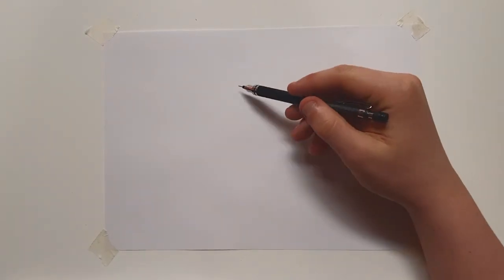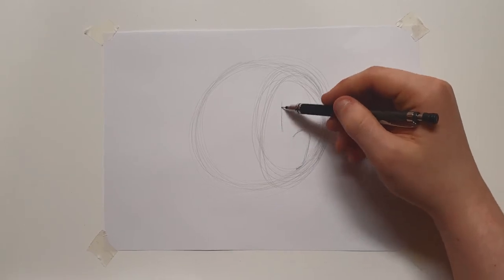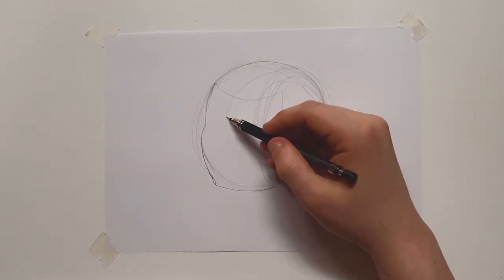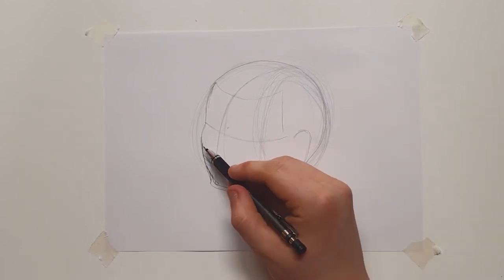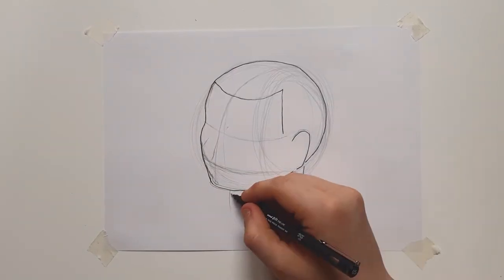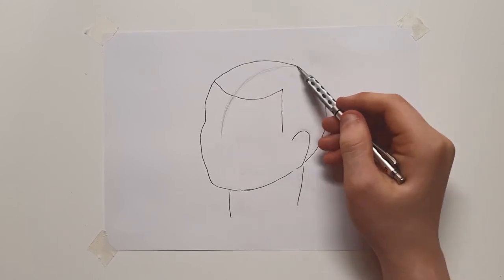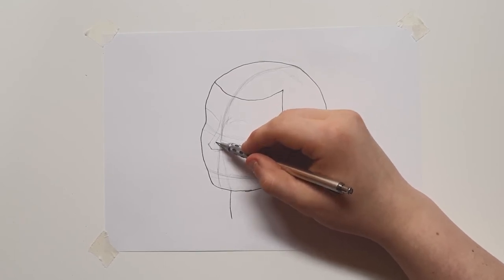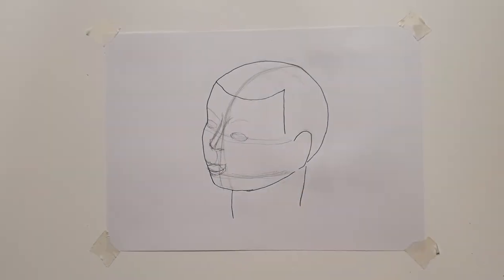How To Draw A Head From Any Angle Pt. 2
How To Draw A Head From Any Angle Pt. 2 | JWC ARTWORK

Today, you will learn how to draw any head from any angle with the Loomis method.
I do believe that this is one of the most effective ways to learn how to draw the head in general.  I will be uploading a few more tutorials on how to draw with the Loomis method, but in much more detail, and showing you exactly how to go about every single step.

JWC ARTWORK